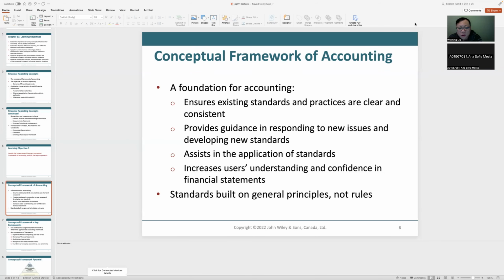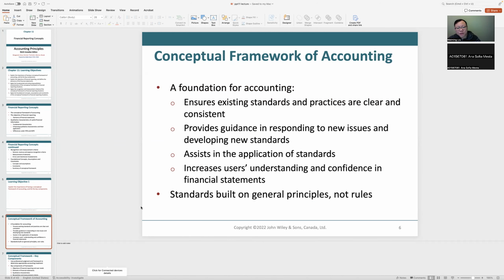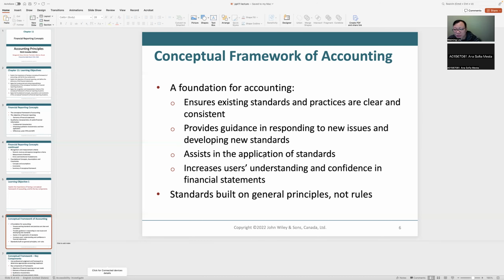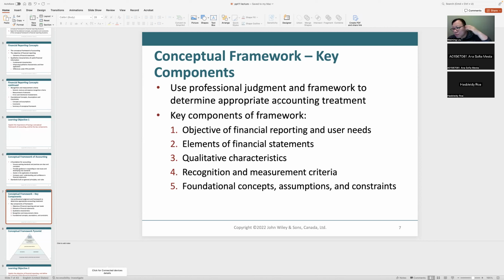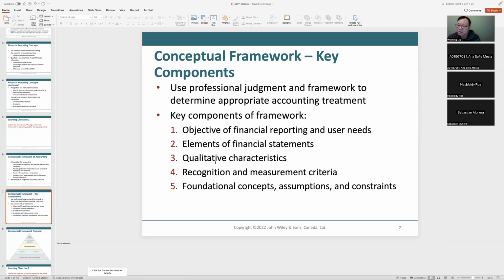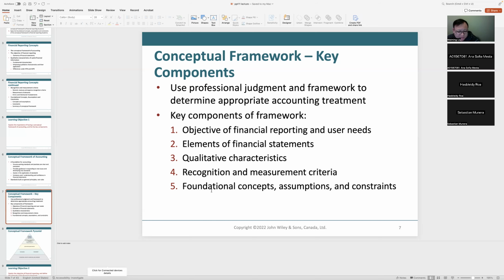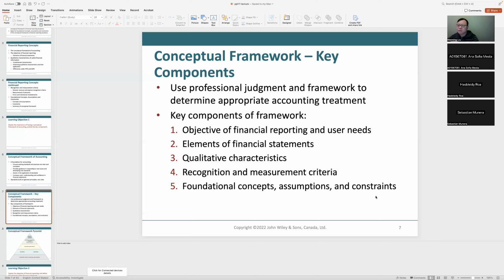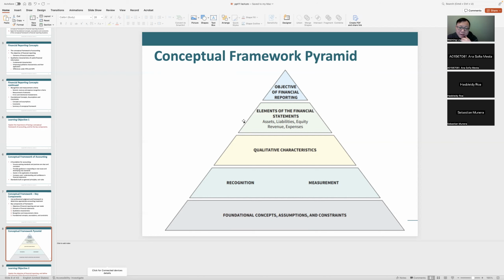The importance of having a conceptual framework of accounting, and list the key components.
objective of financial reporting, user needs, elements of financial statements, qualitative characteristics, recognition criteria, measurement criteria, foundational concepts, assumptions, and constraints, conceptual framework pyramid